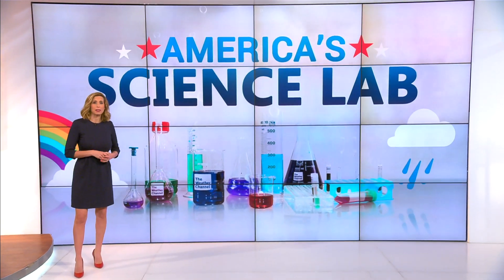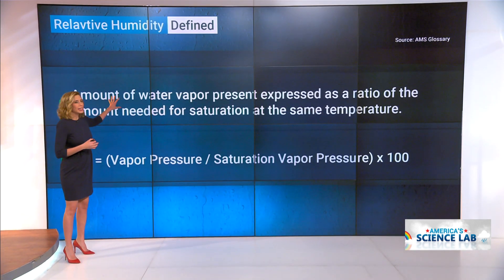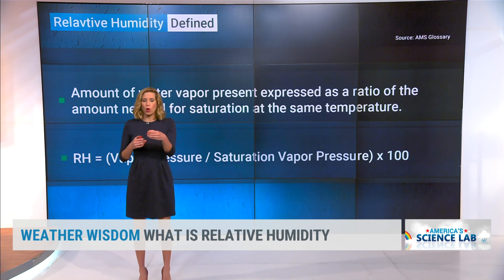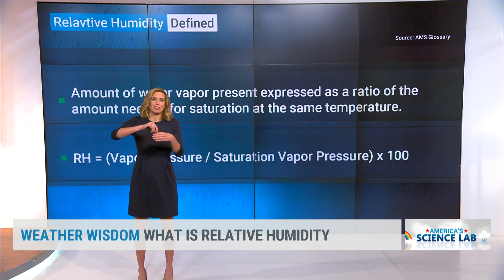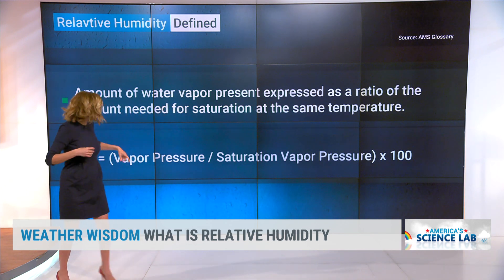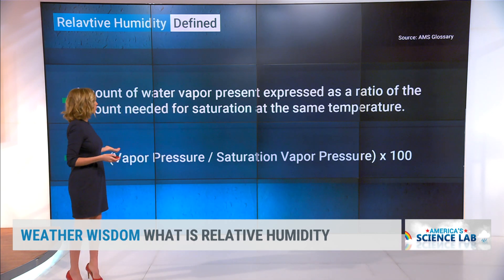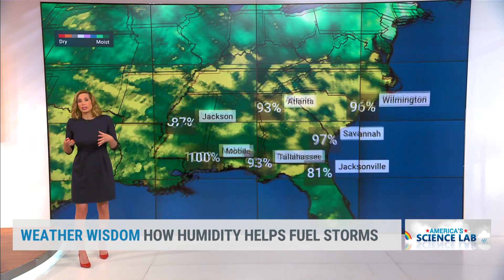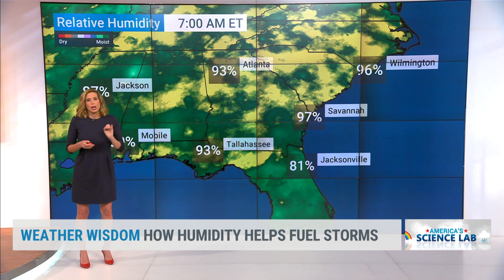Explaining Relative Humidity | Weather Wisdom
Stephanie Abrams teaches you about relative humidity.